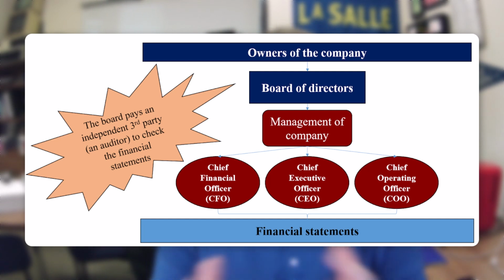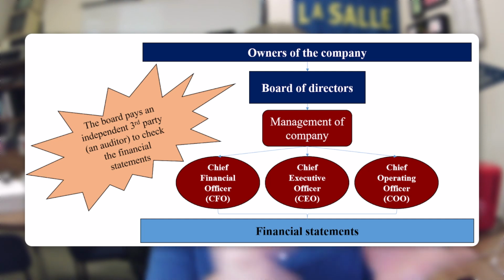ACC201 | M1-05: Explain factors that encourage high-quality financial reporting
In this video, we explain the factors that encourage high-quality financial reporting, including external auditors.